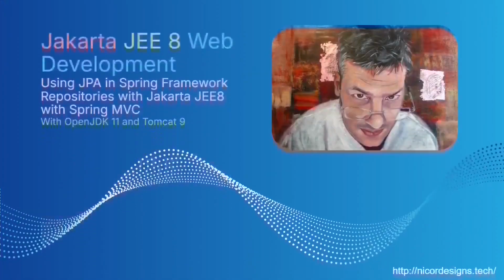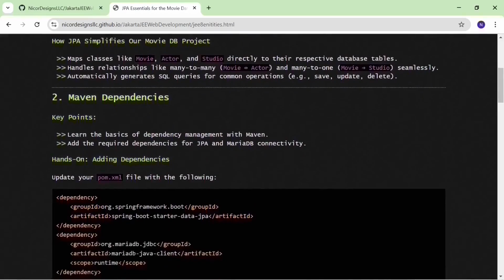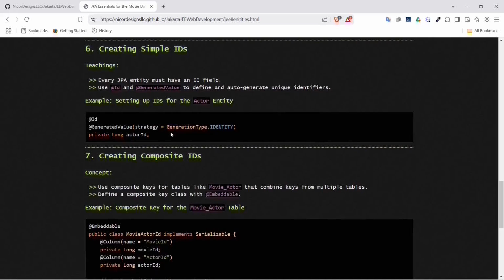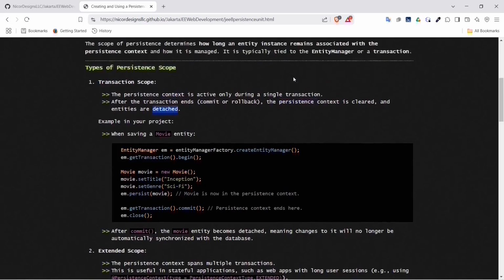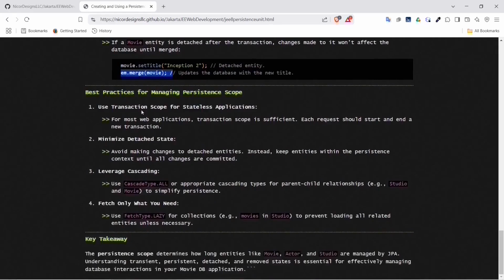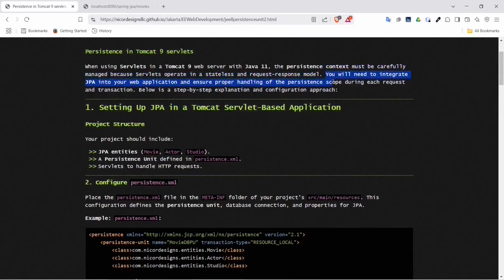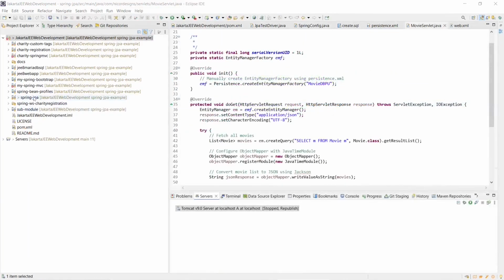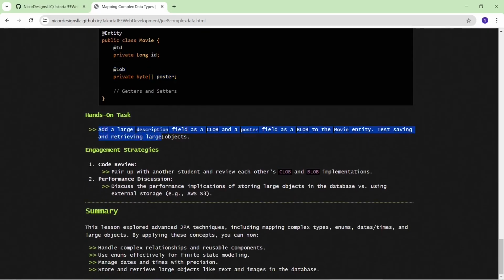55. Mapping Entities to Tables with JPA Annotations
1. Getting started with Entities

2. Creating and using a Persistence Unit

3. Mapping Complex Data Types